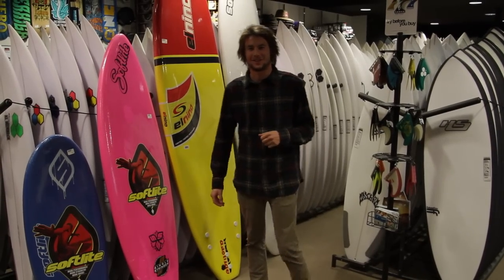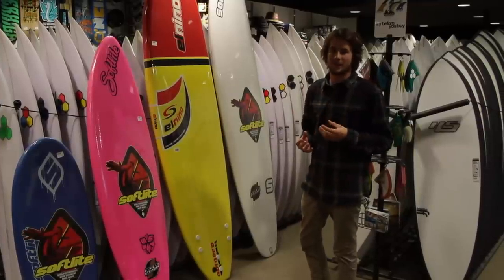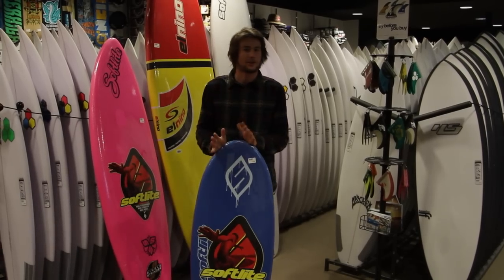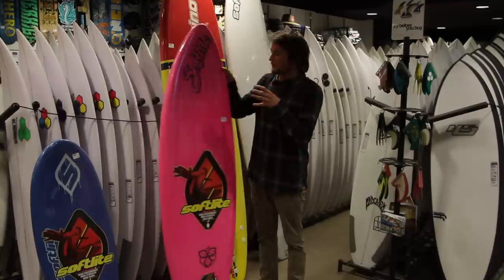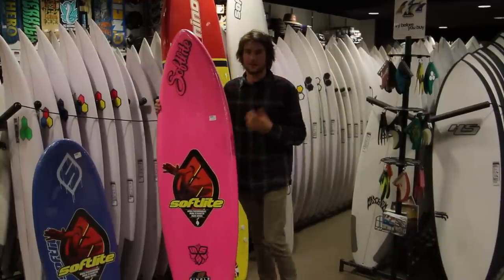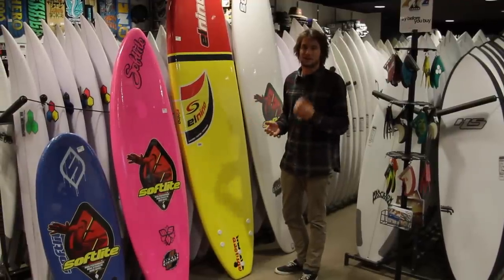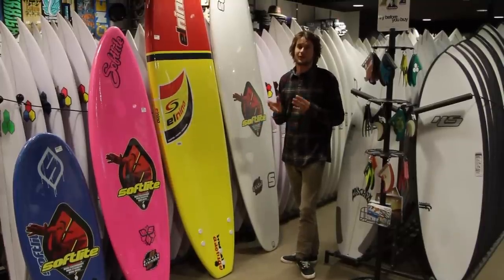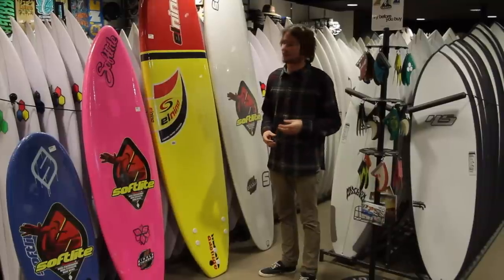Soft boards for learning to surf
Advice on the size and volume of soft boards for learning to surf with Jebb Lane from Surfest Surf School and Sanbah Surf Shop.